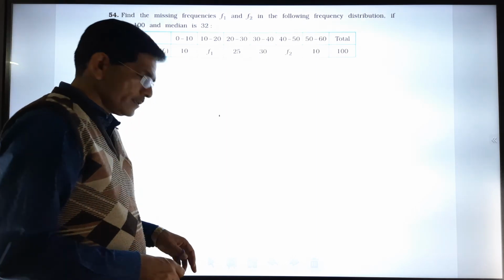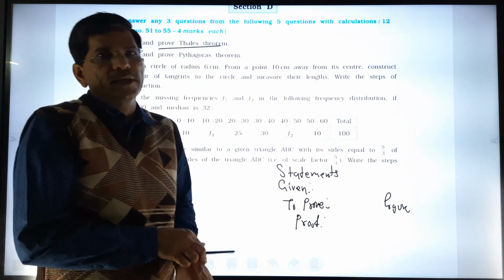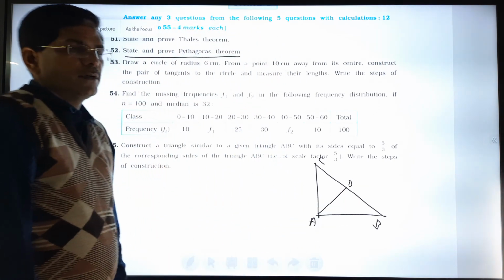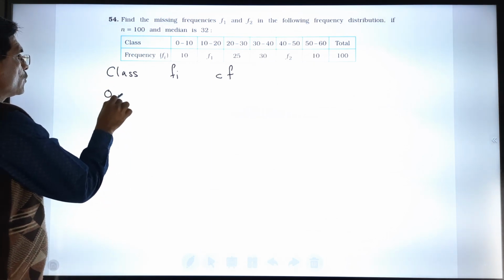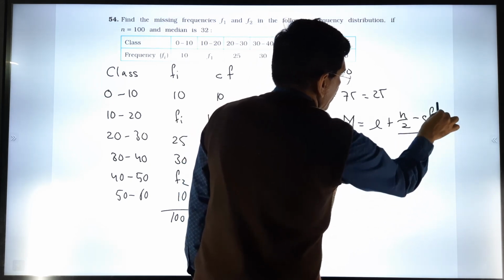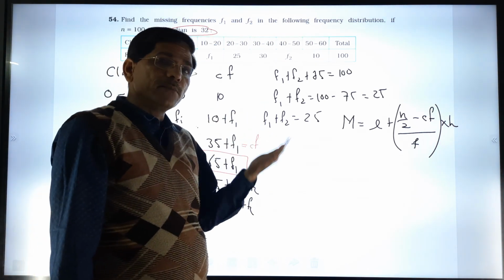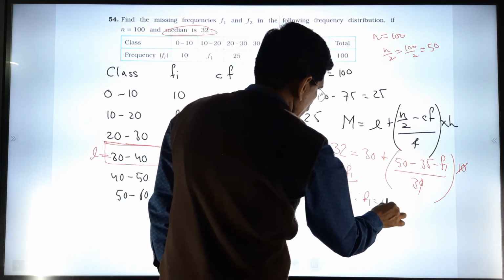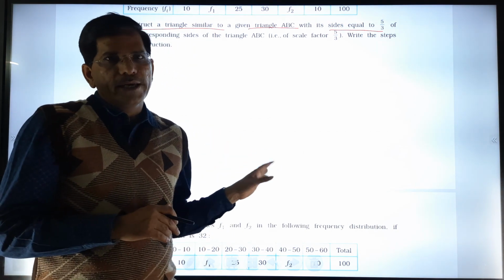STD-10TH | MATHS | BASIC| GALA-SET-1|SECTION-D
STD-10TH | MATHS | BASIC| GALA-SET-1|SECTION-D| SOLUTION